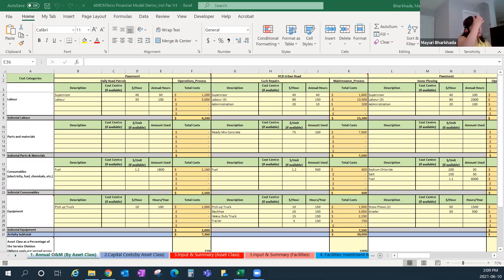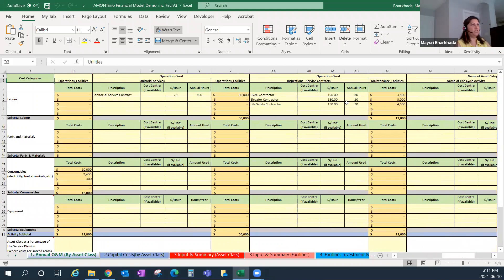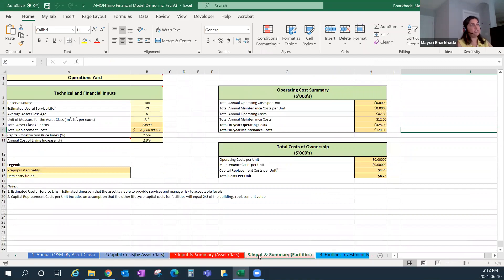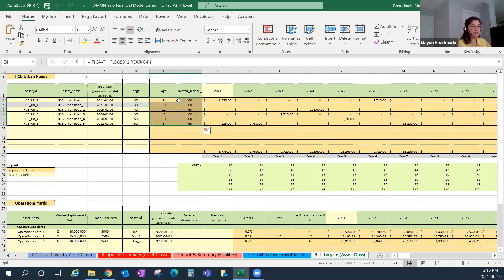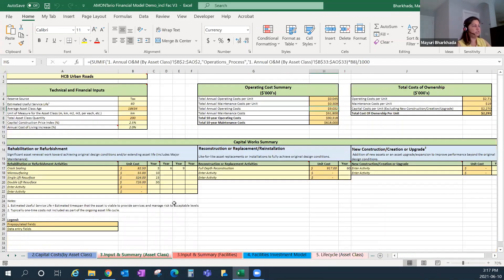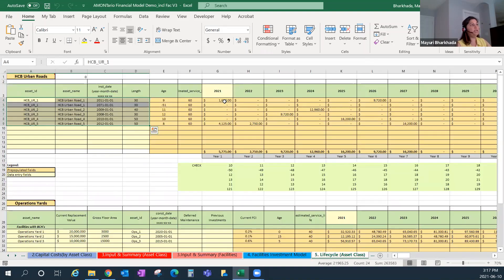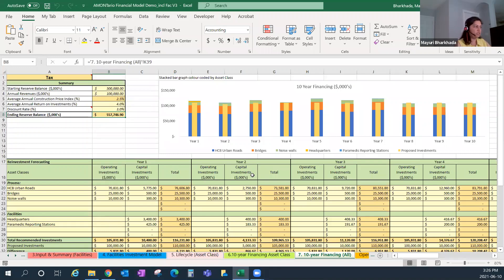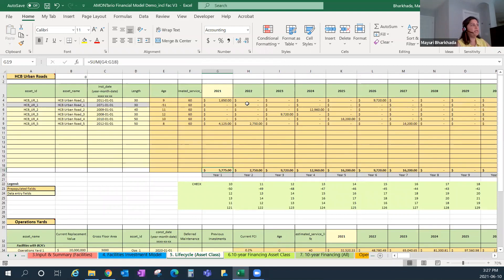Integrating Asset Management with Budgeting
Integrating Infrastructure Asset Management with Budgeting - Working through a facilities example and building on previous work/information about lifecycle management, risk assessments, and levels of service. Financial planning templates (Excel-based) available at: amontario.ca